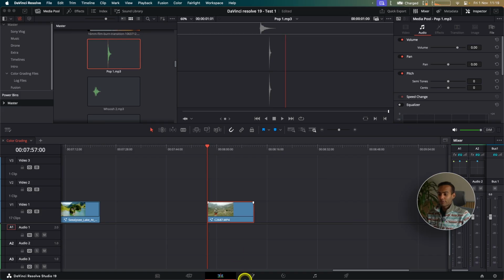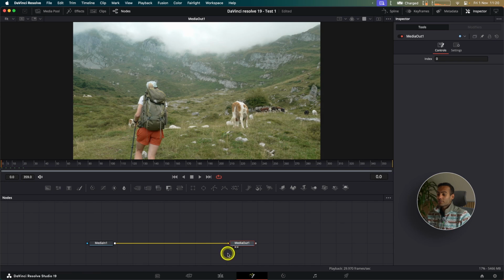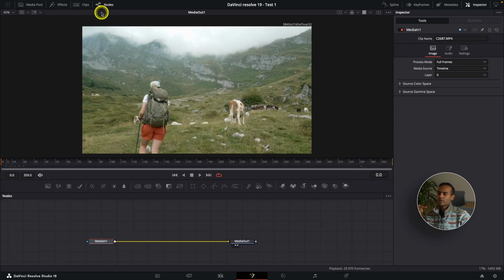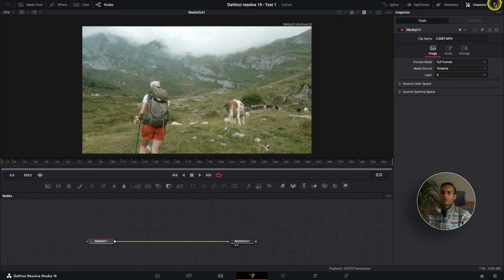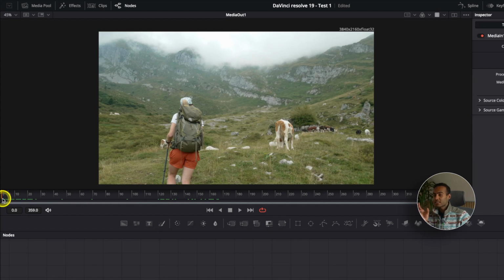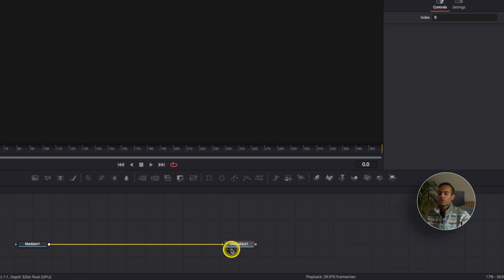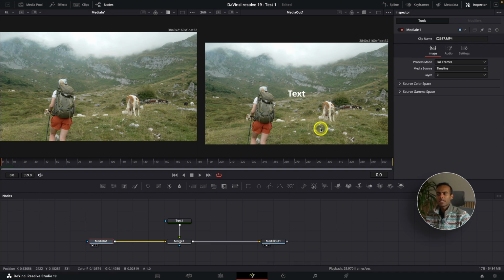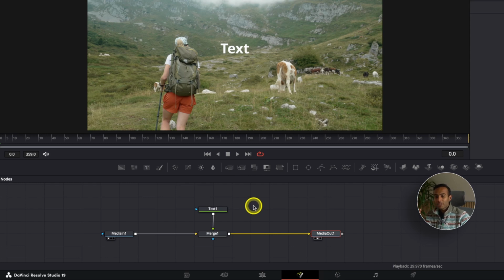Fusion Page Overview In DaVinci Resolve Studio | Motion Graphics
In this video, we’ll break down everything you need to know about the Fusion Page — DaVinci’s powerful node-based compositing workspace. Whether you’re a beginner or transitioning from After Effects, this guide will help you understand the basics of motion graphics, visual effects (VFX), and how to use Fusion for professional results.

Fusion is your one-stop solution for compositing, VFX, motion graphics, and animation inside DaVinci Resolve. By the end of this video, you’ll have a strong foundation to start creating your own effects and transitions.

Would you like me to tailor this for a beginner-friendly audience or a professional/editor audience